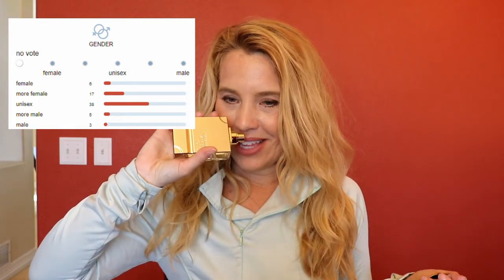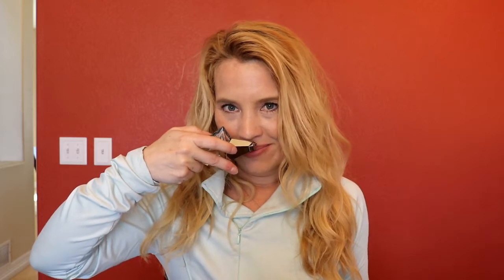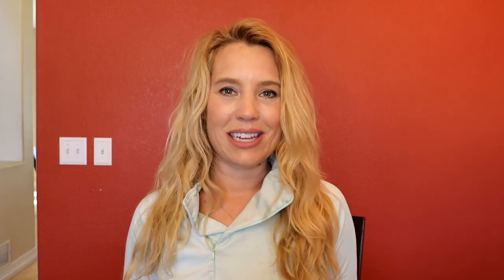March Fragrance Haul - This one was a success!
Hi Guys!  Please check out my video on fragrances that I added to my collection in March.  I definitely consider this a successful buy (mostly blind!).

Fragrances Mentioned:
L'Heure Bleue - Guerlain
Amber Oud Gold - Al Haramain
Angel Eau Croisiere - Mugler
Angel EDT - Mugler
Hanae - Hanae Mori
La Belle Le Parfum - Jean Paul Gaultier